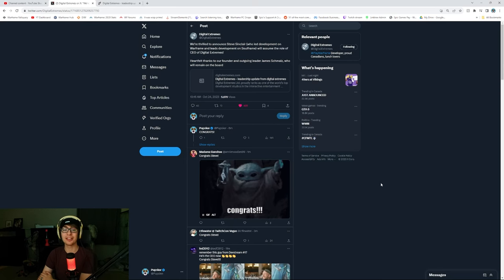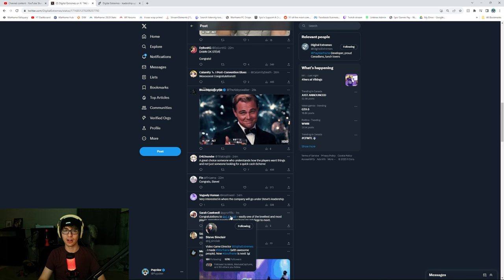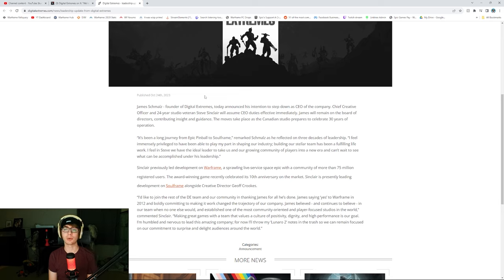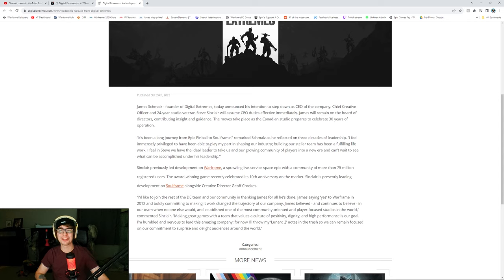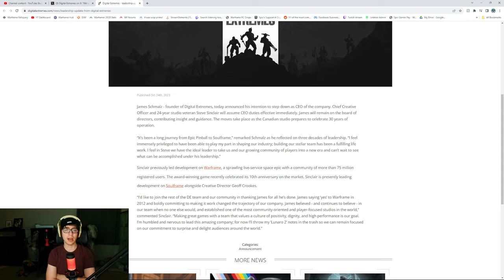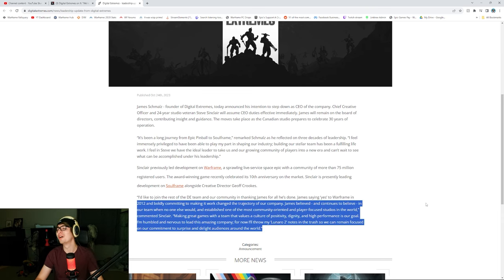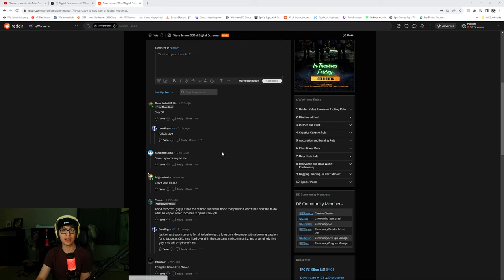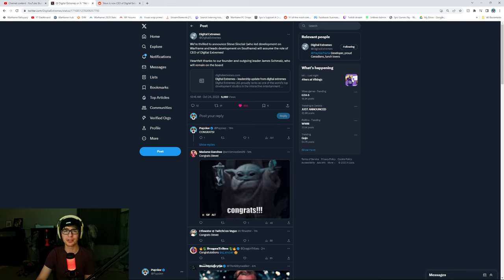Steve Sinclair Is Now The Warframe Digital Extremes CEO!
Wild news time today in Warframe, Steve Sinclair is now officially the CEO of Digital Extremes! That means he is now the big boss, which I assume means Soulframe is gonna be amazing! Either way let me know what you think, and congrats to Steve!